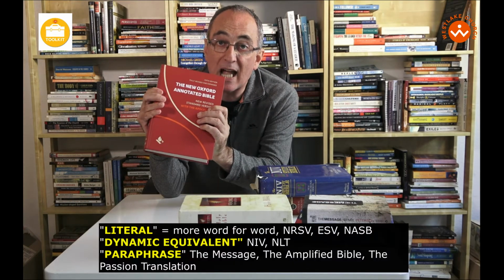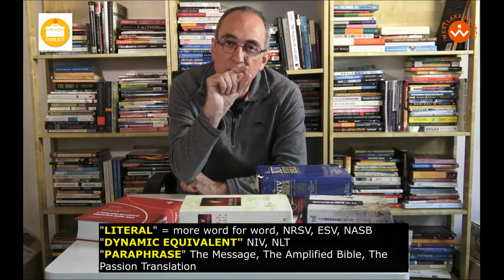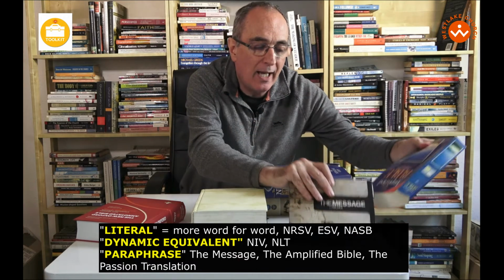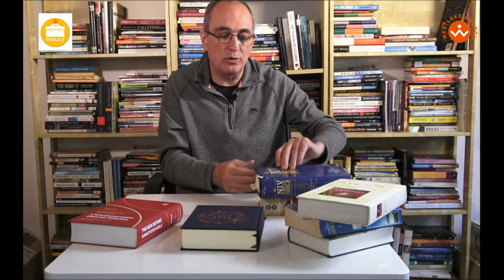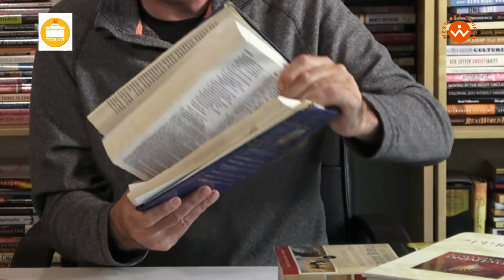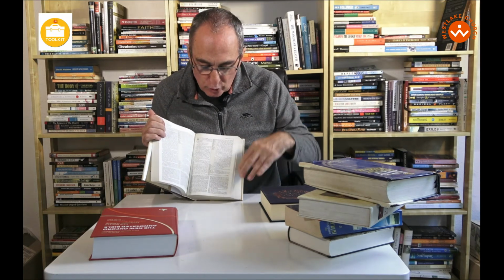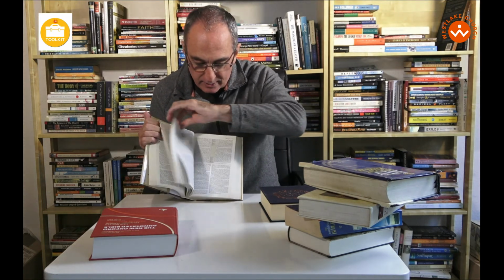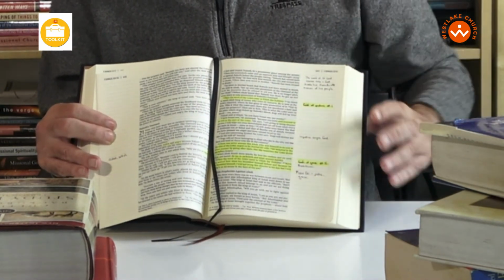TOOLKIT #1... OPTIONS FOR CHOOSING A BIBLE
A video to look at the different kinds of bible available and what their strengths are